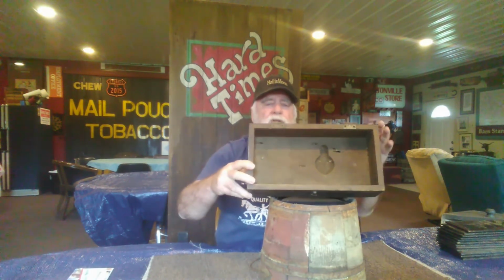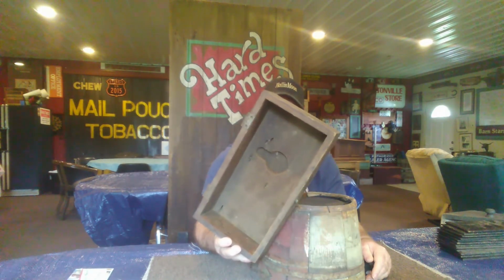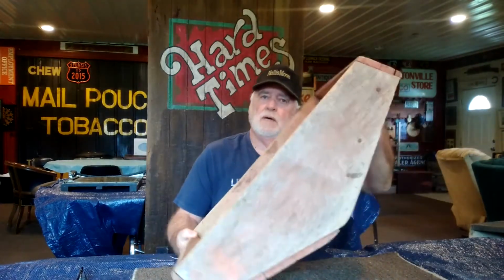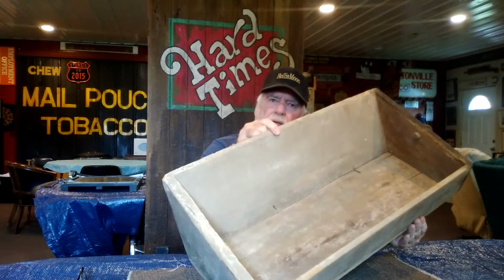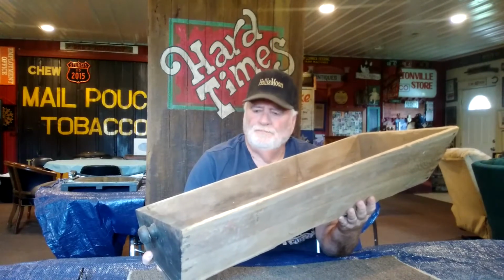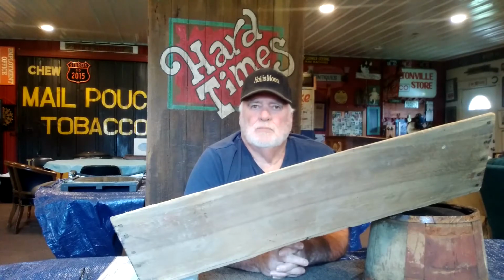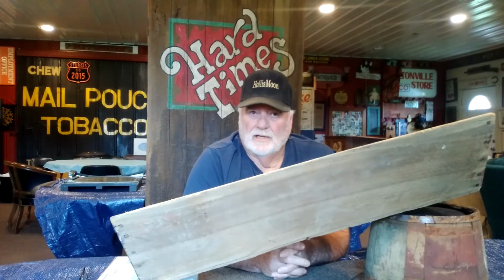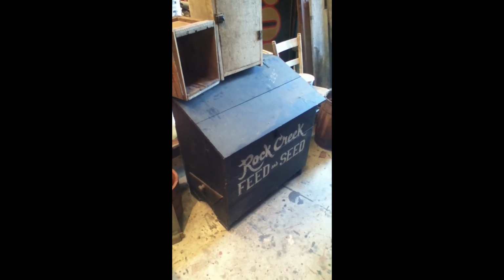Bartered Project becomes Hard Times Original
The HARD TIMES GUY discusses projects, how to capitalize on improving them, and gives you a first hand look at the creation of a Hard Times Original.